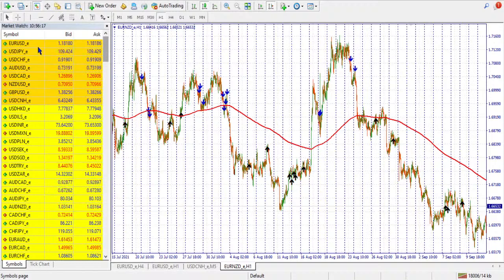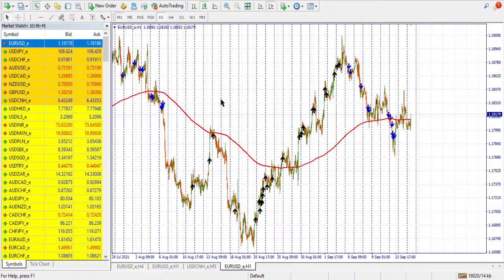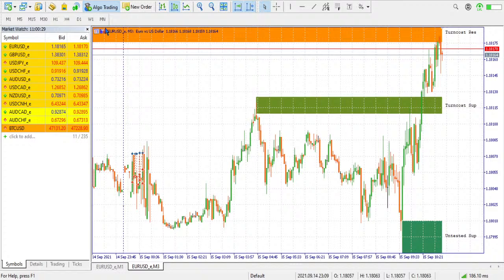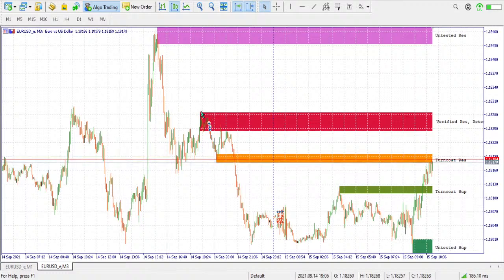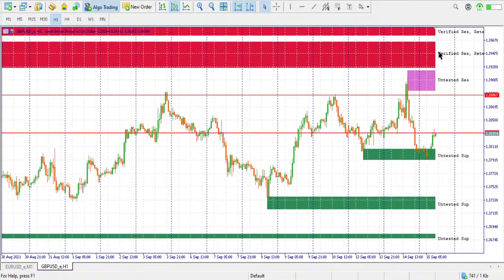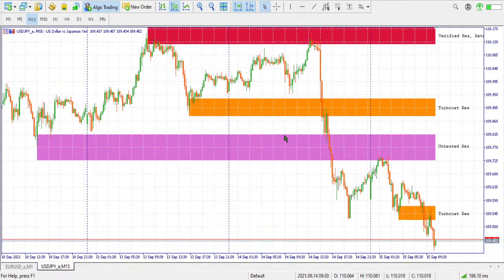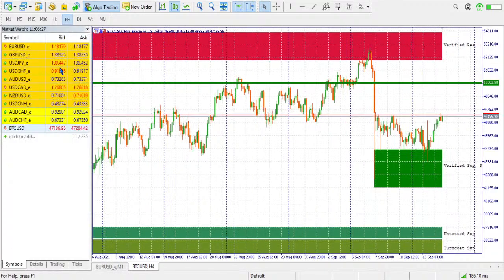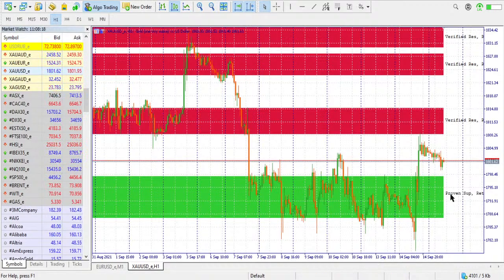Forex Forecast - 15 September 2021 [FRESHFOREX.COM]